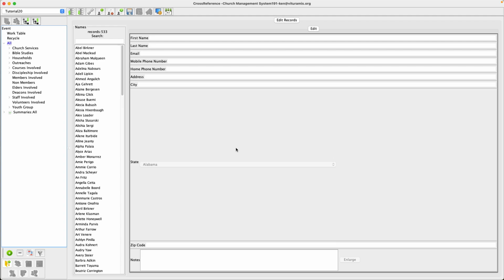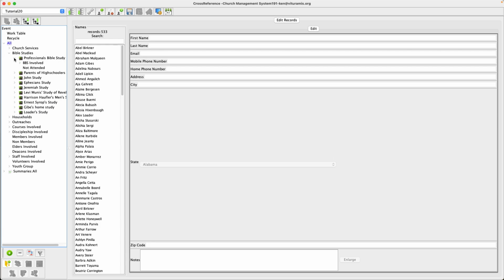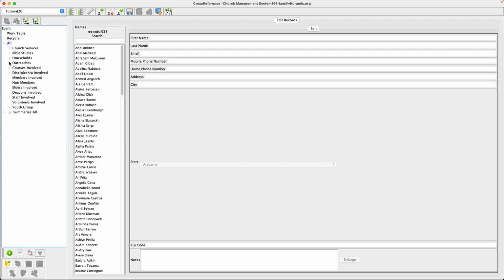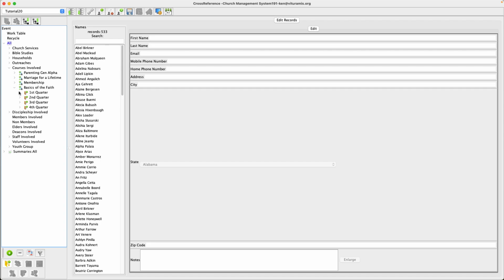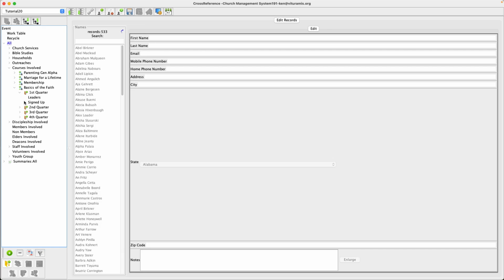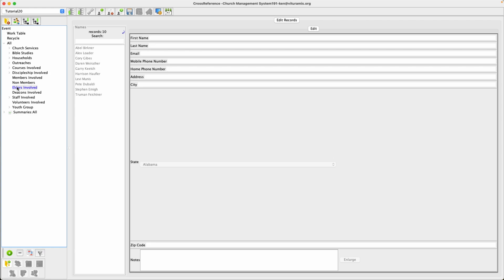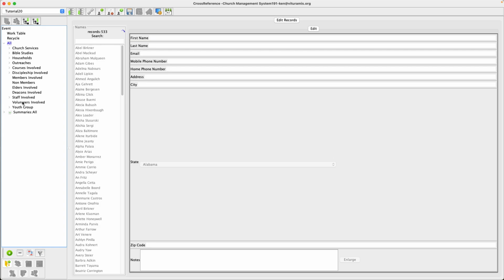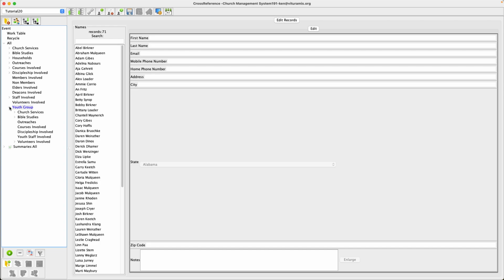Church Groups in CrossReference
The CrossReference group structure allows churches to keep their records organized.  In this video, see the CrossReference church groups and how they relate to each other.